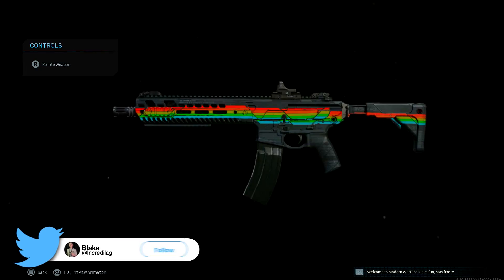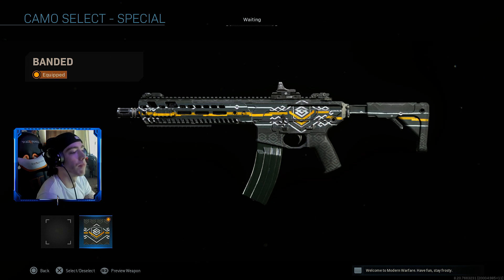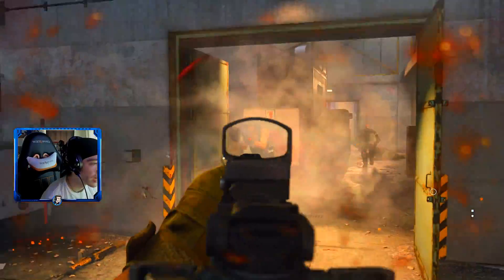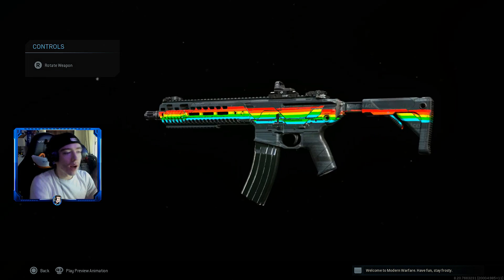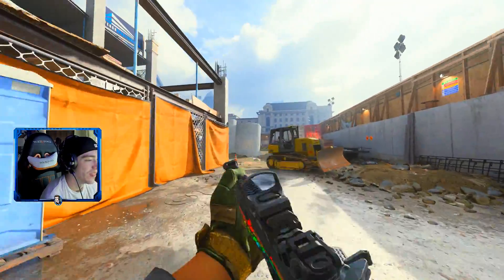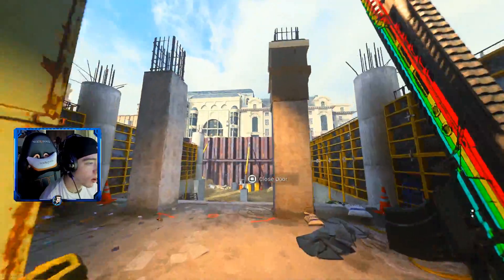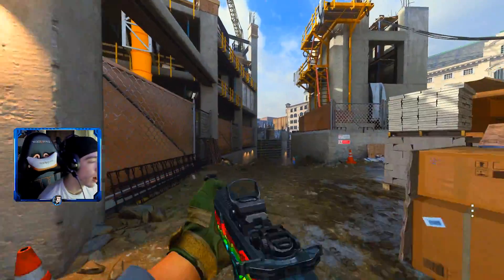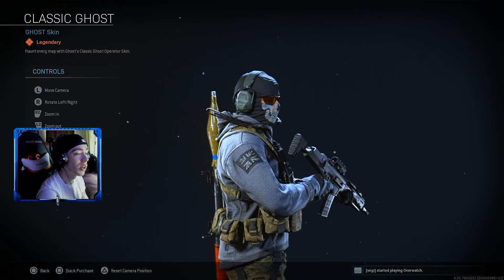I unlocked SECRET CAMOS in Warzone..! (How To Get Secret Camos Modern Warfare Warzone)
How To Unlock SECRET CAMOS In Modern Warfare Warzone! Secret Activision And Secret Banded Camos Unlocked In Modern Warfare Warzone! ✅